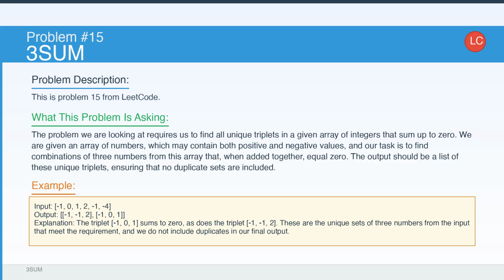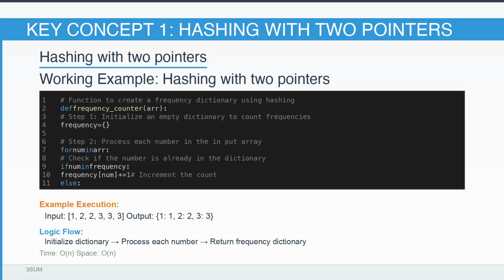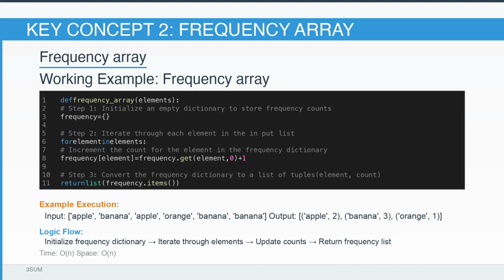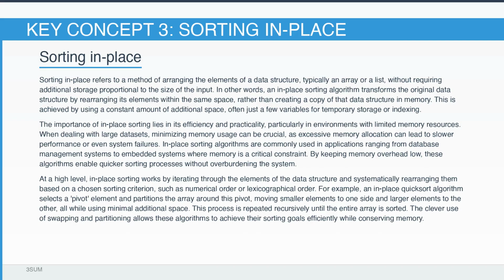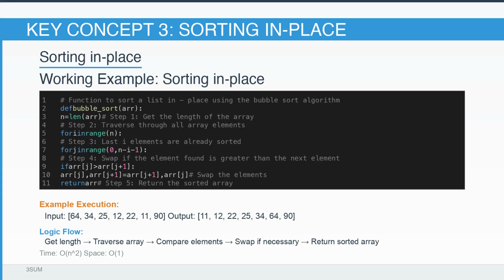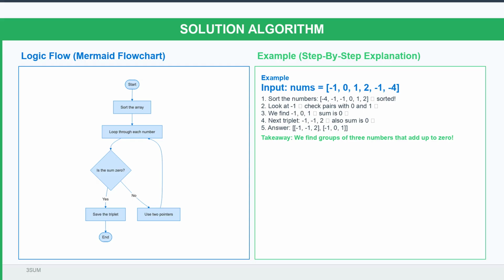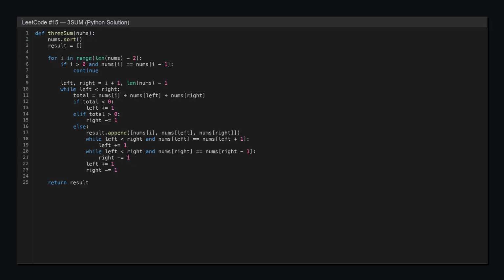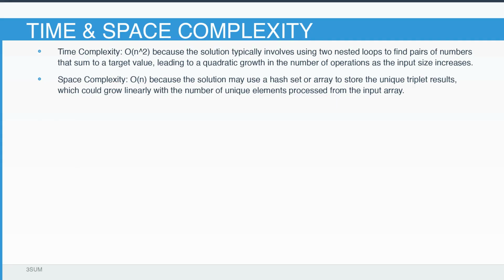LeetCode Problem #15: 3SUM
Solution walkthrough for 3SUM. Watch to learn the key concepts, algorithm flow, and implementation details. Perfect for coding interview preparation and algorithm understanding.